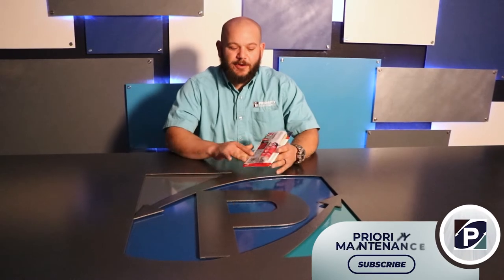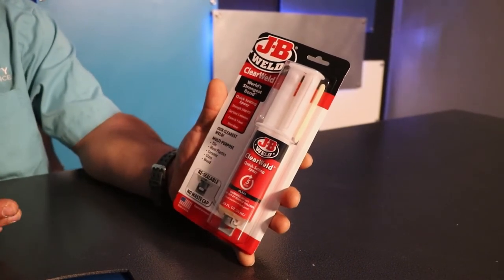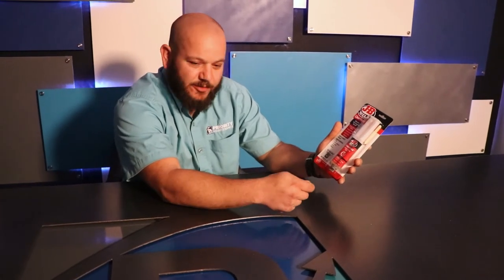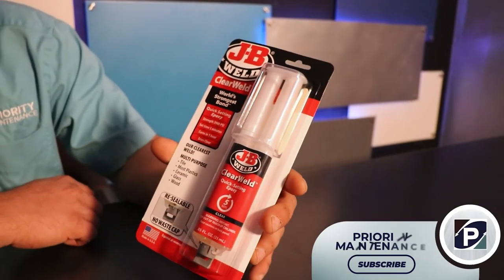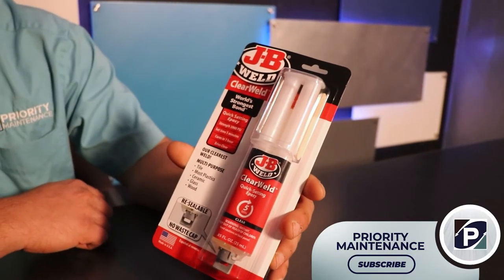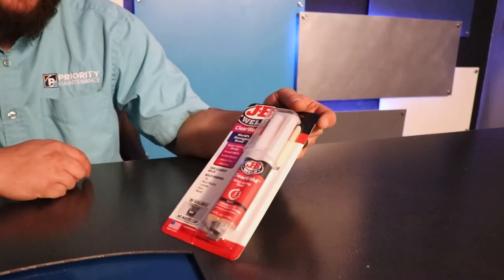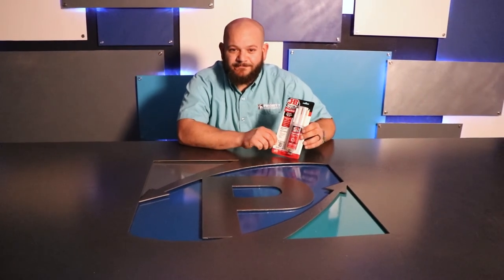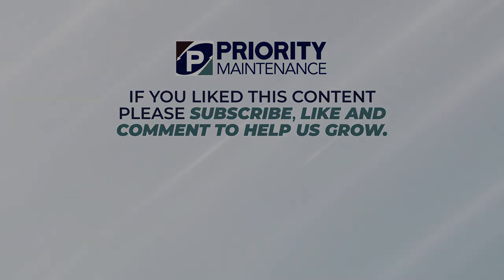JB Weld Clear Weld Epoxy - Product Review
Welcome to Priority Maintenance series "Product Review"
In this episode, we will be talking about the "Clear Weld Epoxy" by JB Weld
This epoxy is really good, clear and handy. Jason recommend it